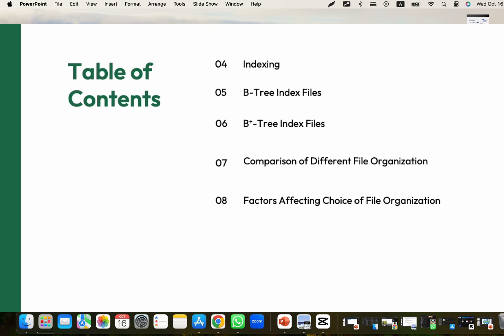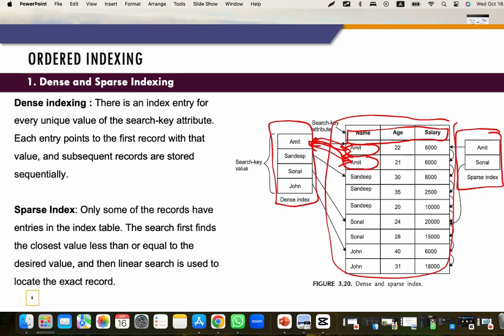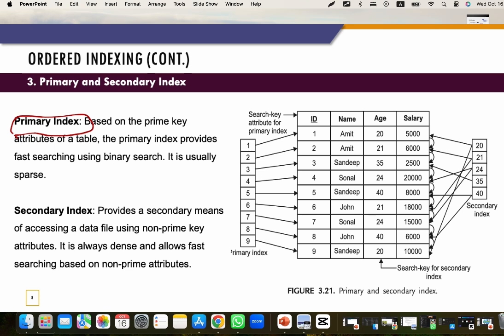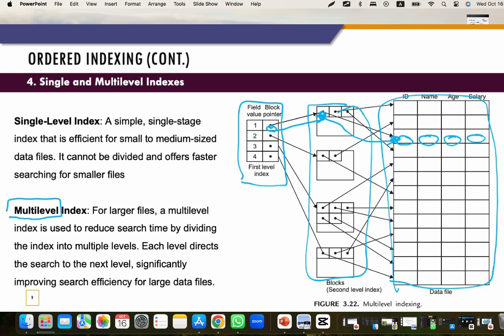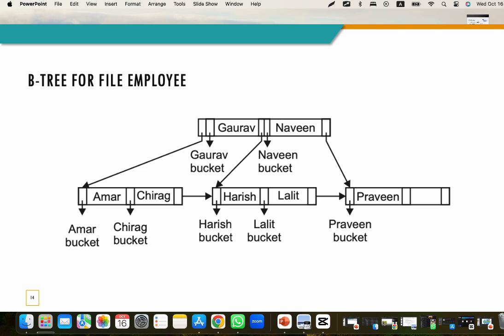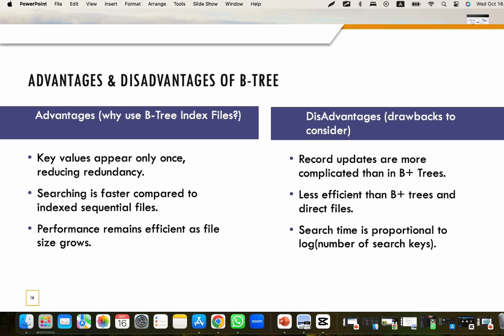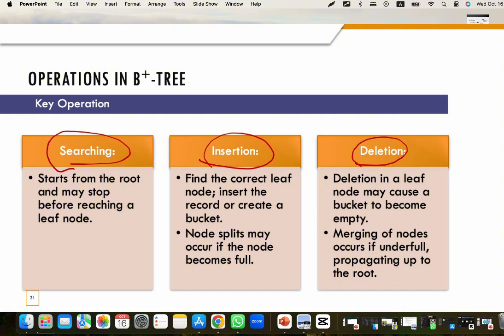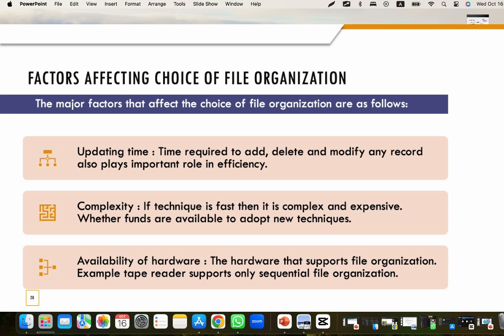DBMS - Chapter 3 (part 2)